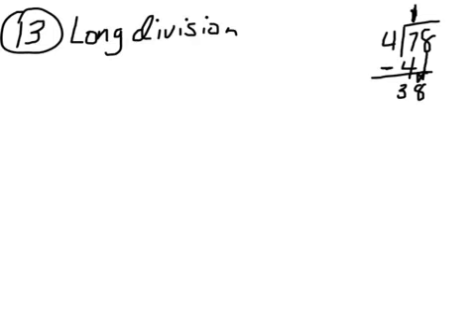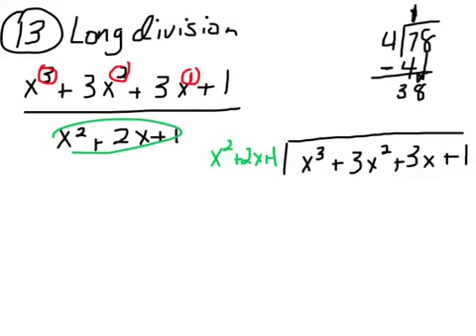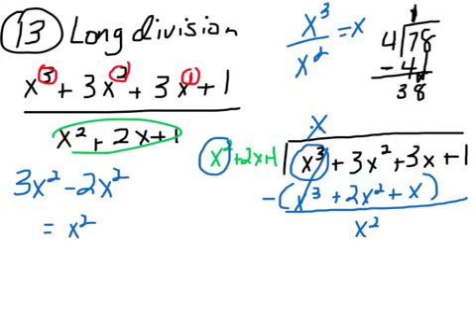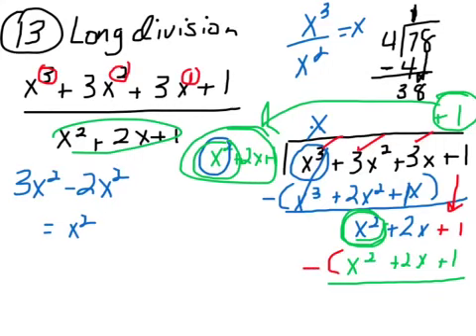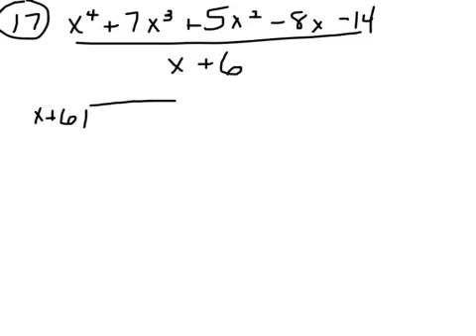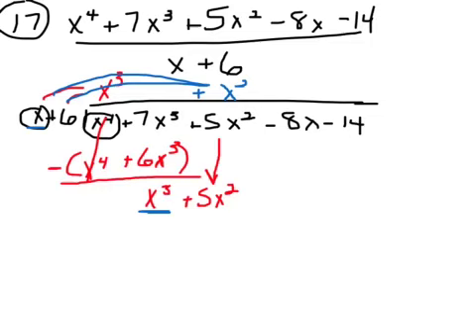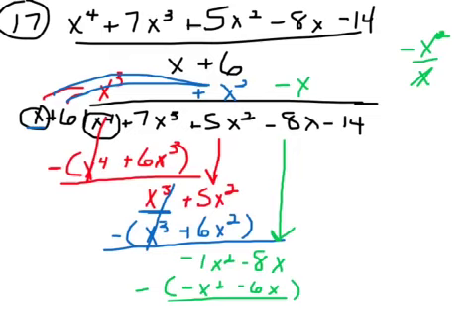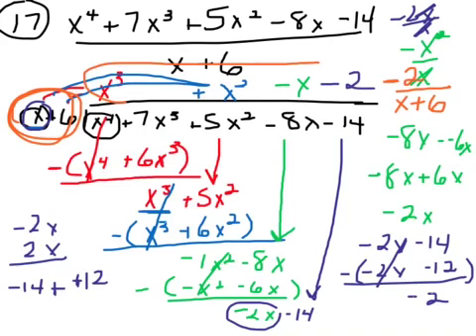Algebra 2 section 7.5#17 long division...didn't have enough time to record the synthetic division